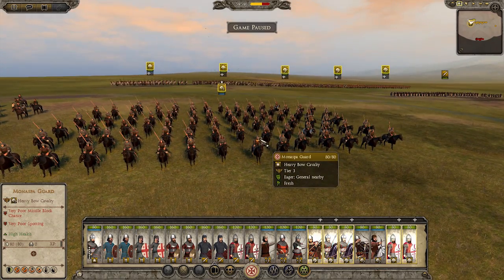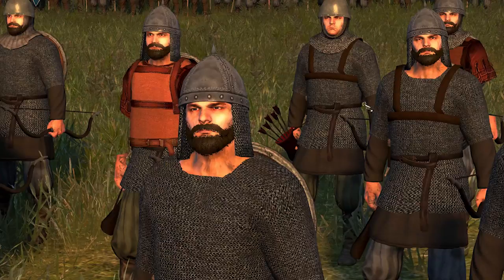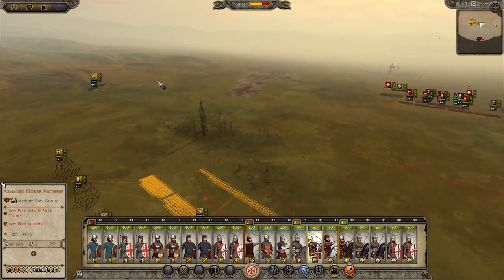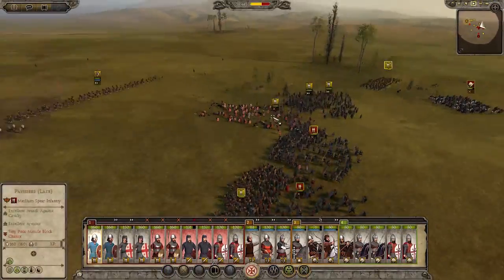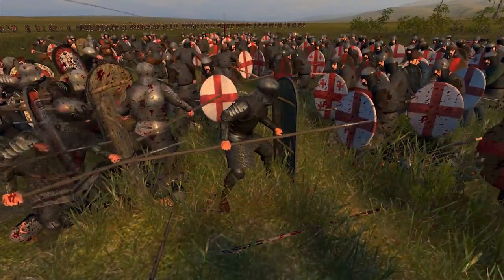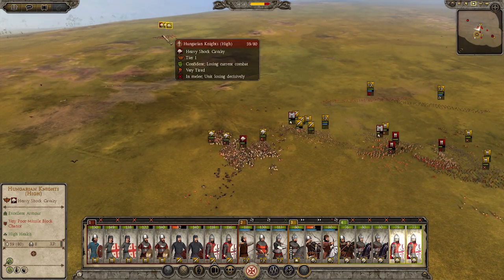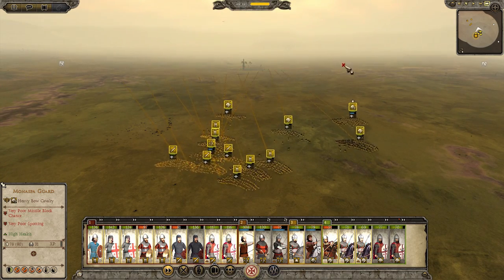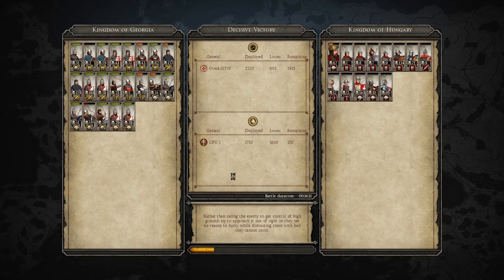Kingdom of Georgia! - Medieval Kingdoms Total War 1212 AD Early Access Gameplay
As requested, I take a look at the Georgian Kingdom roster in the  Medieval Kingdoms Total War 1212 AD for Attila! Enjoy!